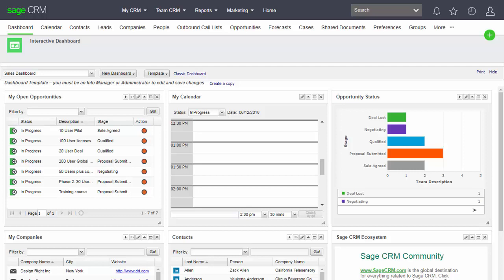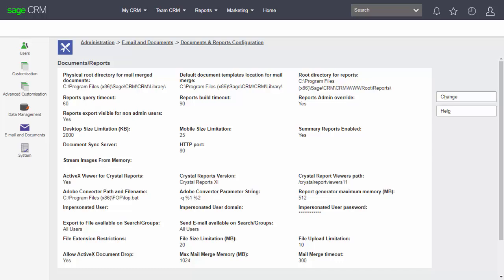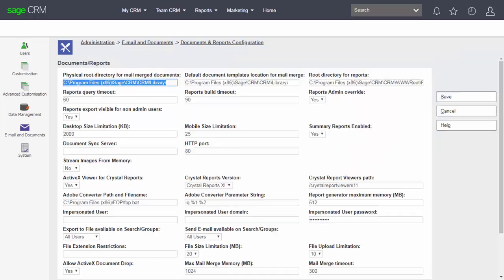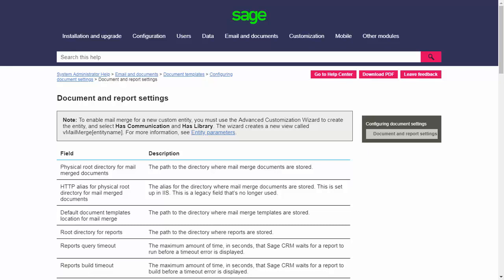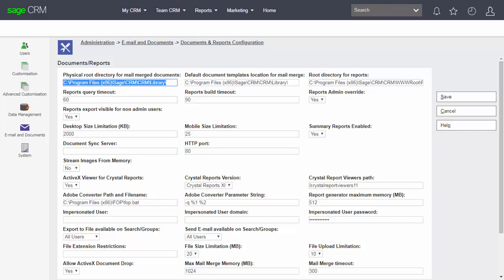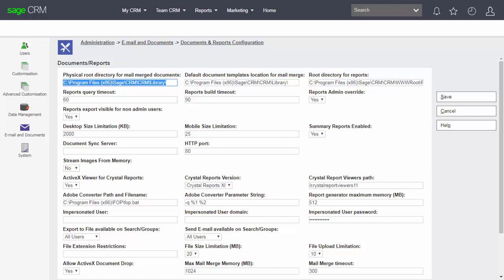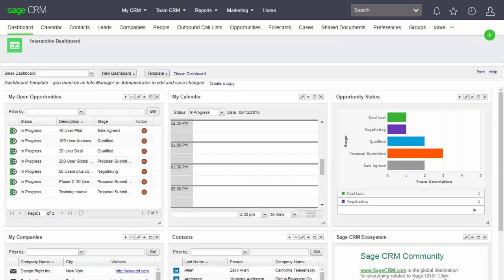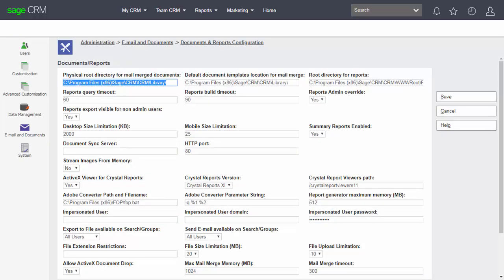Sage CRM: Documents and Reports Configuration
This short video tutorial is designed to help the new System Administrator.  It is part of a series of lessons that build towards gaining the Application Administration badge.  This lesson in particular will cover the knowledge needed to understand how to configure the settings that control the user experience for Documents and Reports.  This includes control of sizes and timeouts.